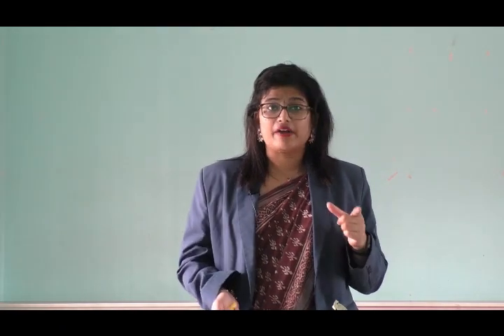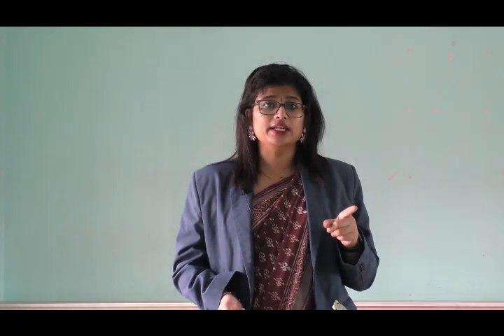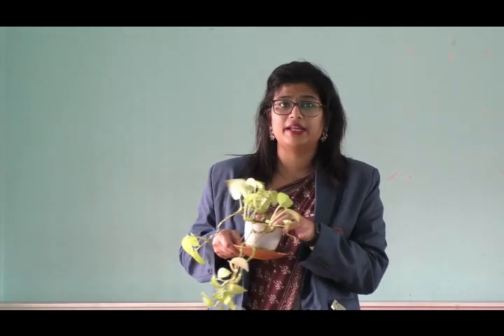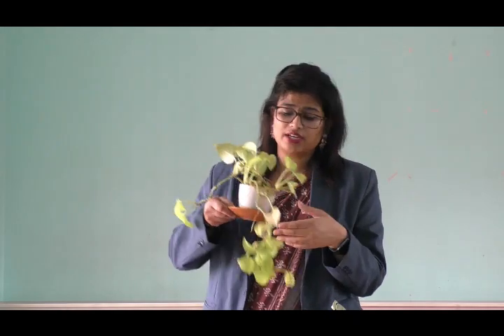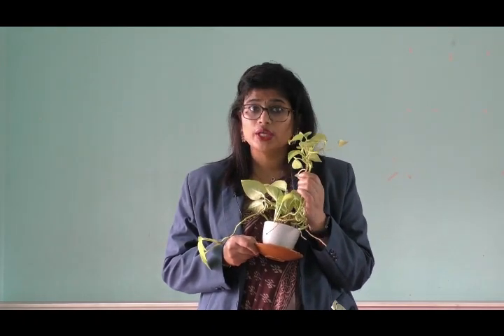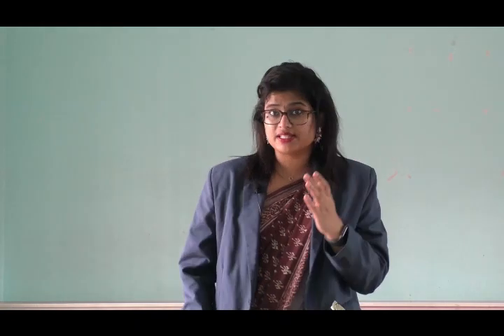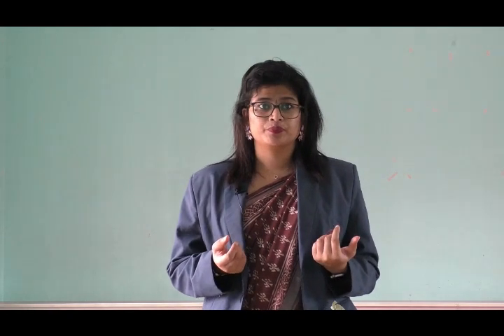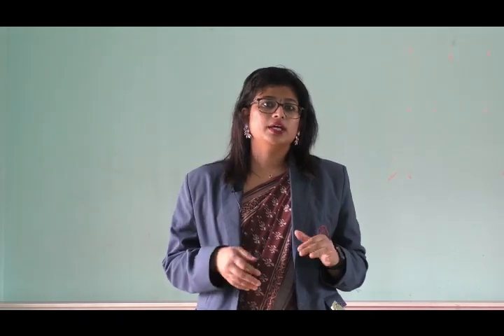SEPTEMBER 3: GRADE I: EVS: CHAPTER 12 - PLANTS AROUND US